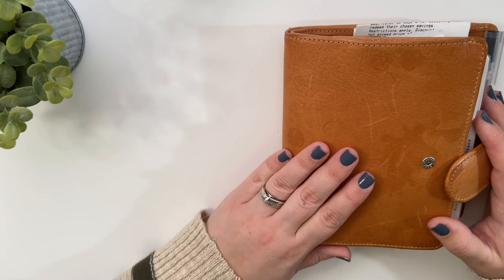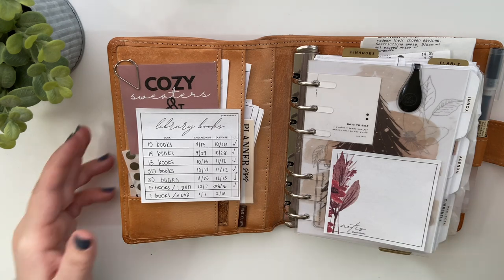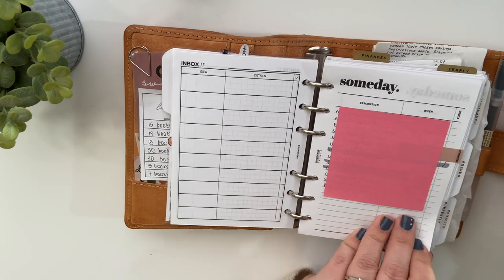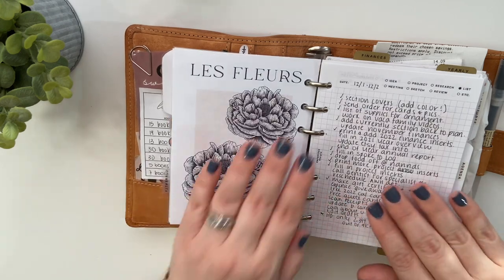Planner Flip Jan 2022 | A6 VDS | Plan With Bee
Happy 2022 Friends! I wanted to share a January 2022 planner flip in my VDS Senior 25 mm ring undyed Janet leather Planner :) There have been a few changes I wanted to share with you all.

SHOPS & ACCOUNTS MENTIONED:

The Neutral Planner Etsy
DividersRUs: dividersrus.net
Posh Papeterie
@lifeas_monica on IG
@lindseyscribbles on IG
@heyplannergirl on IG

FETCH APP: Use code RGK5C for 2,000 points ($2) when you scan your first receipt into this amazing receipt scanner app. You scan all your receipts on things you need to buy to earn points that you cash out for gift cards to your favorite places (all free)! (NOT sponsored, just genuinely love the app)

VDS Planner: Vdsshop.com
Stalogy A6
Clear Business card pouches
Mildliner Gray
Zig Clean Color Dot (I use fawn which is currently unavailable)
Tombow Portrait Set
Tombow Grayscale Brush Pen
Muji pens
Date Sticky Dots
Vellum Pack
Laminate Sheets
Label Maker
Clear Label Tape w/ Black Print
White Sticky Notes
Oli clips

Products Shown | Wearing | Used To Create:

Essie Toned Down Nail Polish
Seche Vite Top Coat (THE BEST)
MacBook Air
IPhone 11
iPad Mini 5
iPad Mini Keyboard Case
Apple Pencil DUPE
Ring Light

However, my description might contain affiliate links so if you click them I might get a small commission (at no extra charge to you) which helps my channel out so I can continue to create my free content for you all! Thanks for your support :)